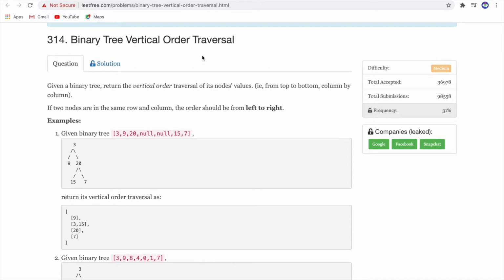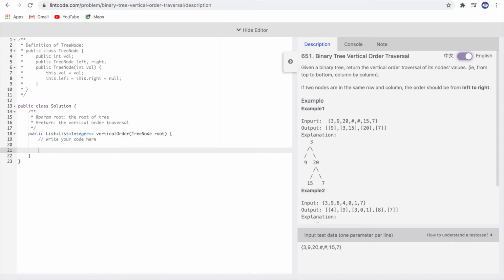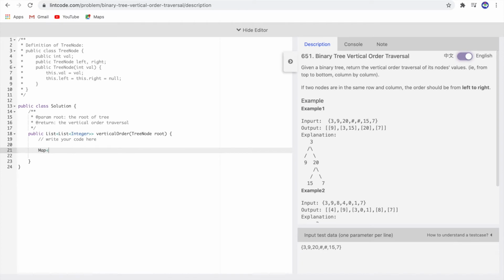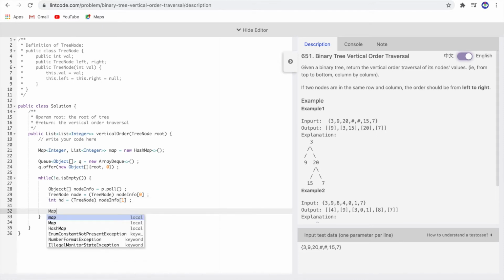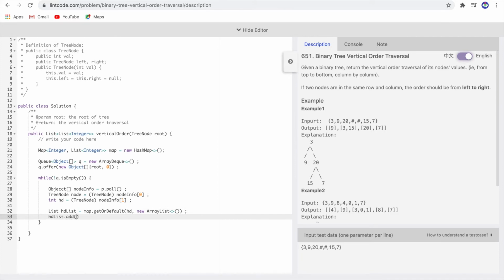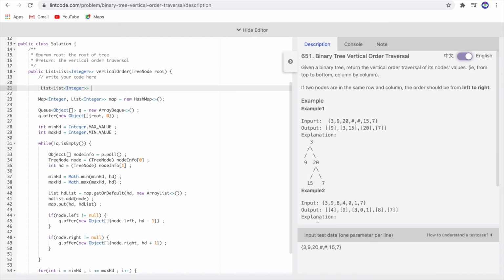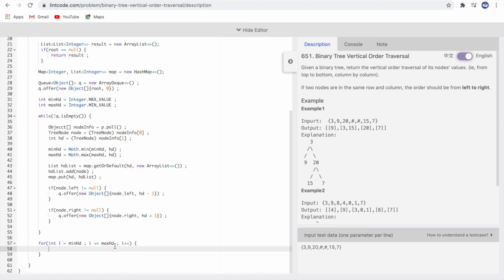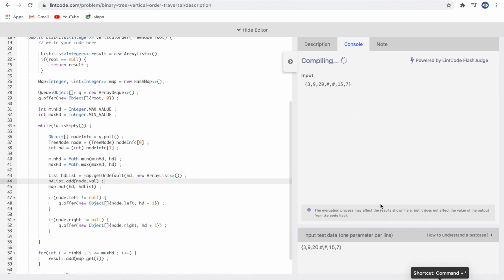Leetcode 314. Vertical Order Traversal of a Binary Tree - O(N) Time and O(N) Space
Given a binary tree, return the vertical order traversal of its nodes values.

For each node at position (X, Y), its left and right children respectively will be at positions (X-1, Y-1) and (X+1, Y-1).

Difference:
Leetcode 314. If two nodes are in the same row and column, the order should be from left to right.
Leetcode 987. If two nodes have the same position, then the value of the node that is reported first is the value that is smaller.